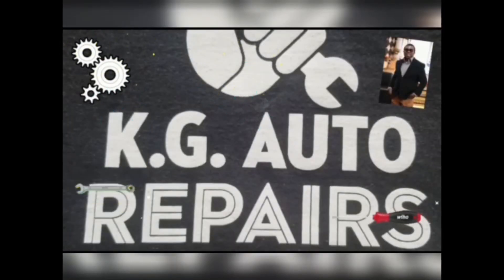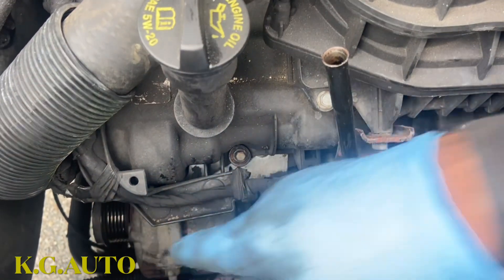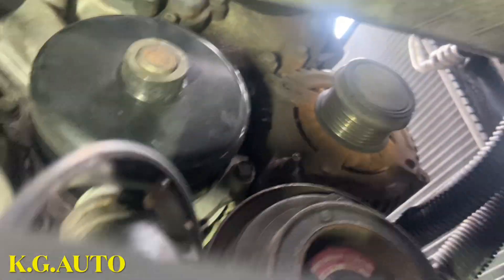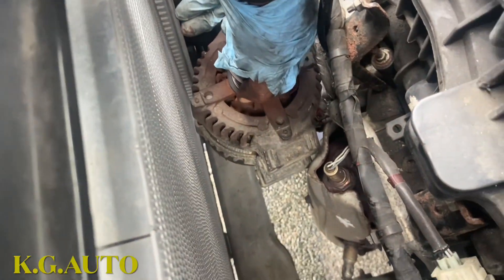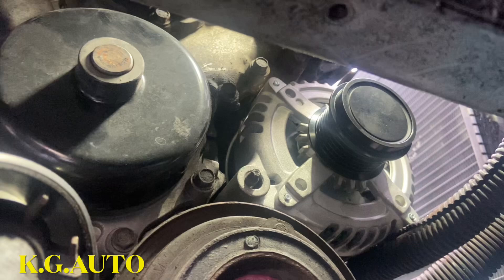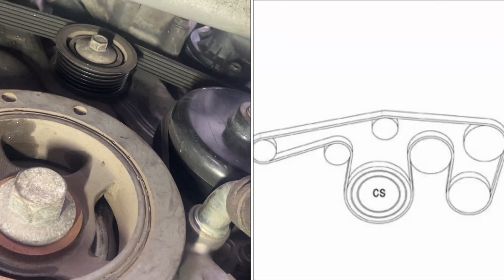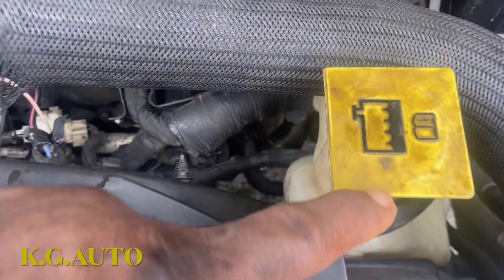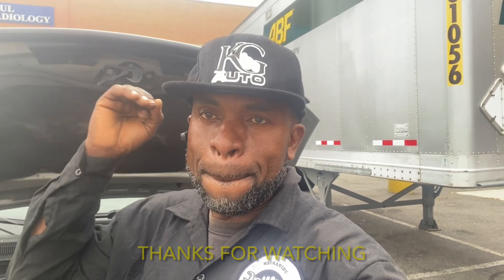2010-2013 Dodge Grand Caravan 3.6L V6 Alternator Replacement 🚘